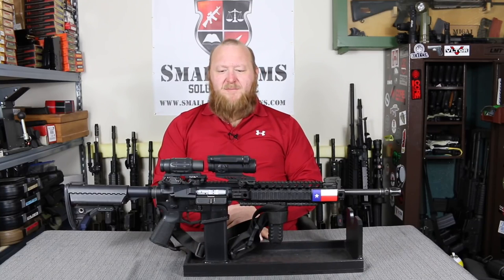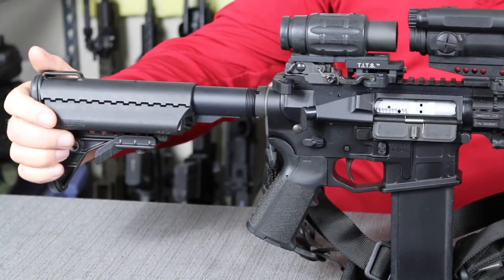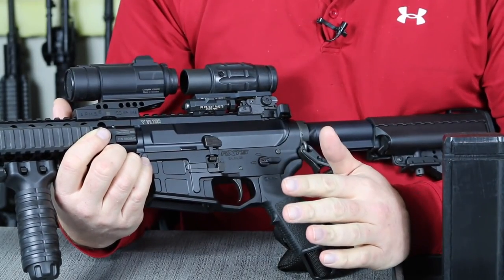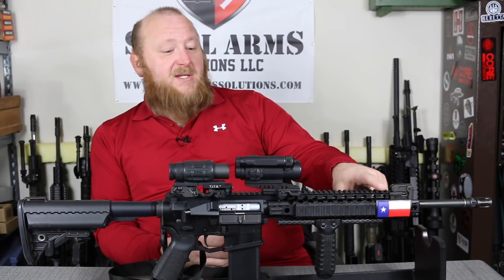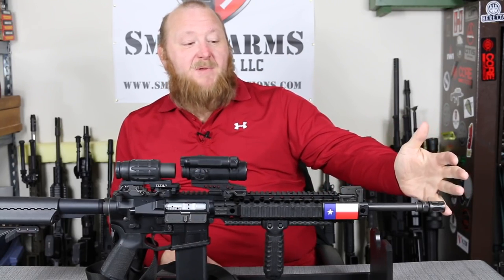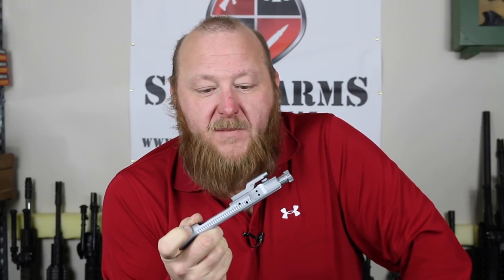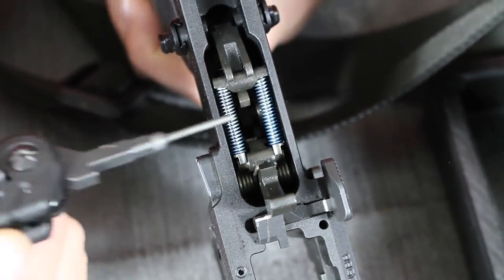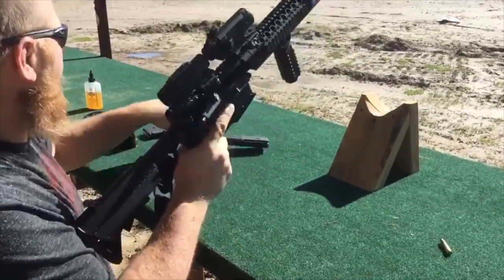My Ideal Combat Rifle